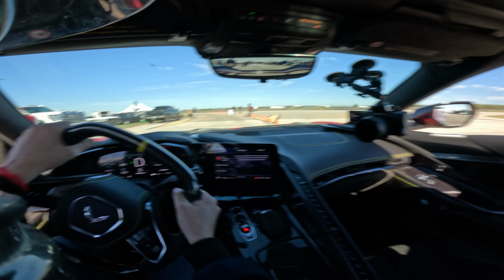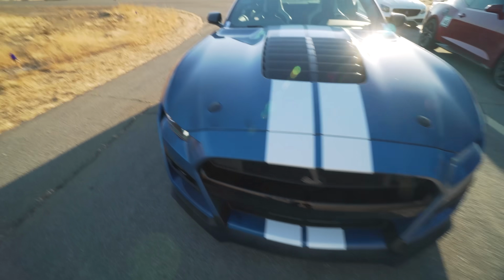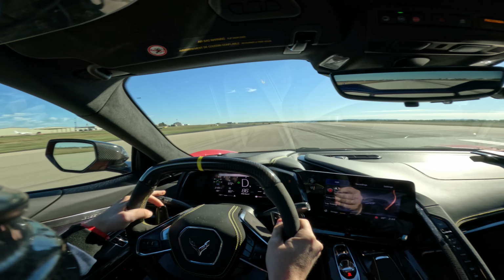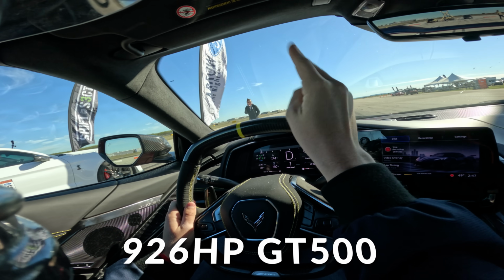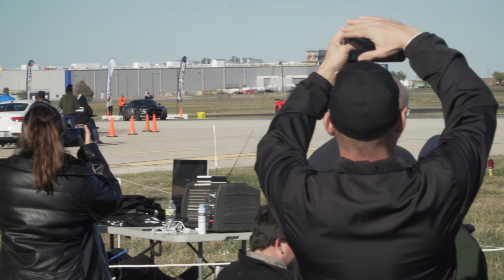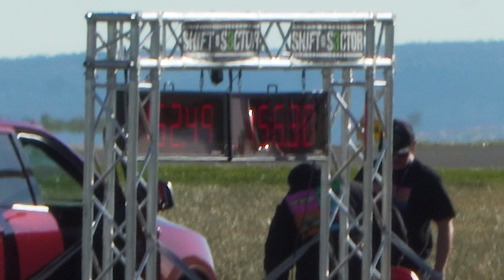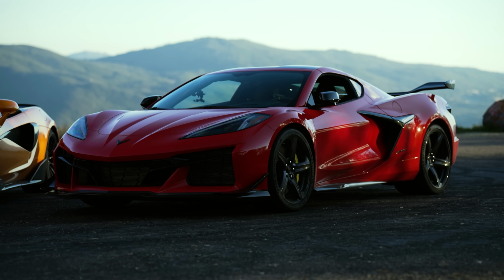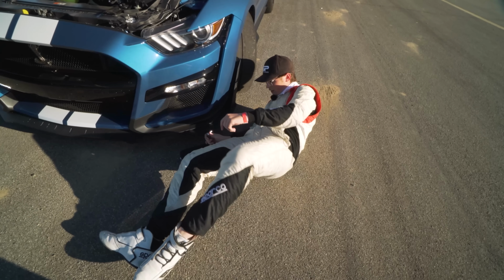WORLD'S FIRST C8 CORVETTE Z06 v GT500 RACES! *SHOCKING RESULTS*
Razer PCs